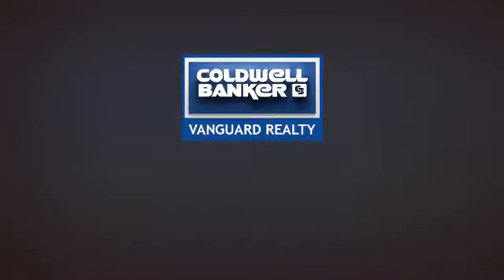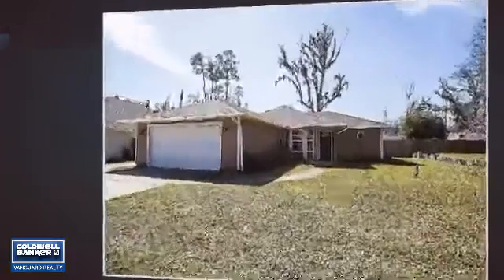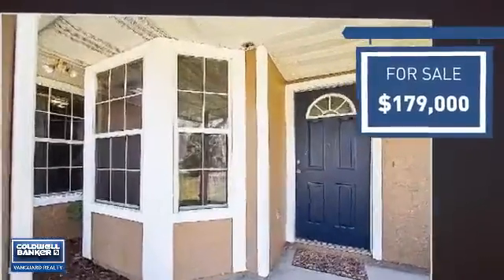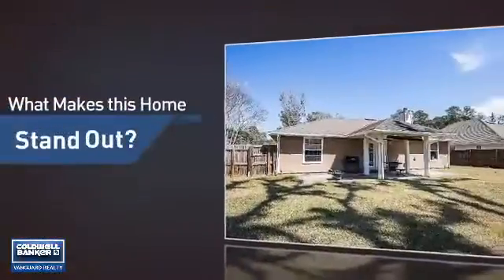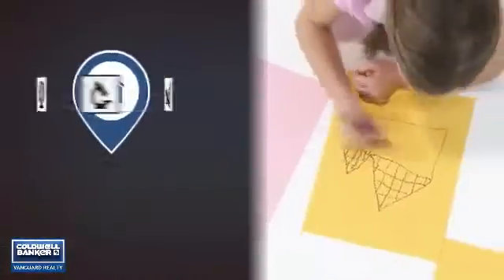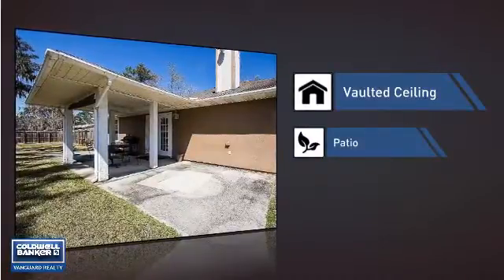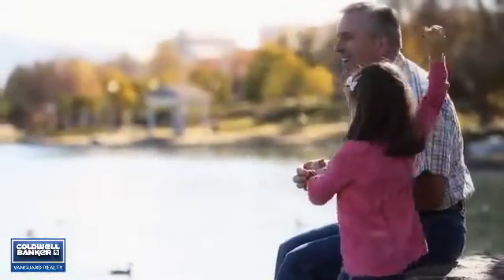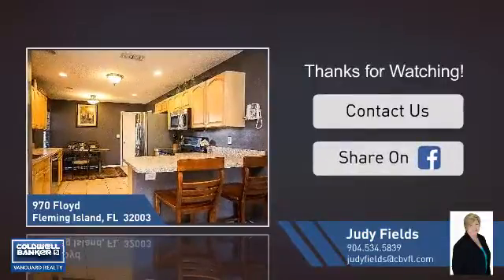970 FLOYD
No HOA Fees and No CDD Fees for this convenient location to live in Fleming Island. This home has been updated with stylish Stainless Steel Appliances and updated baths. Very spacious tiled great room and a large master bedroom. Large Rear yard and a covered patio to enjoy the outdoors. New HVAC, air handler and compressor in 2015. No high water and sewer bills with your own personal septic system and well.